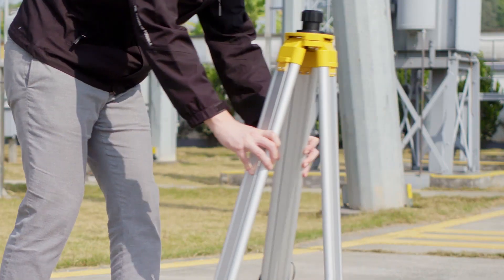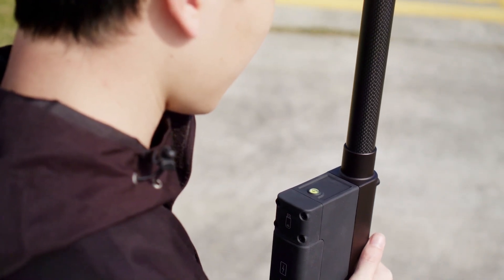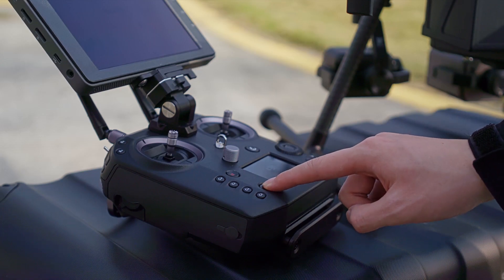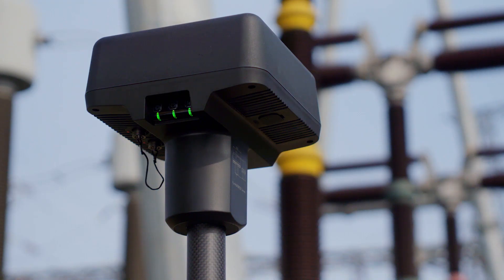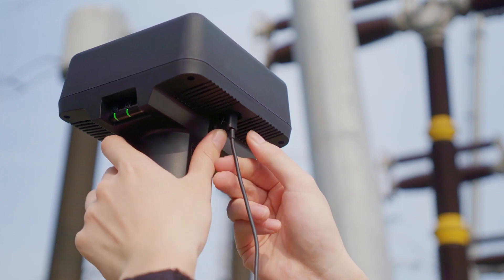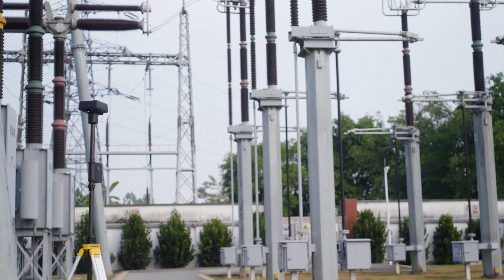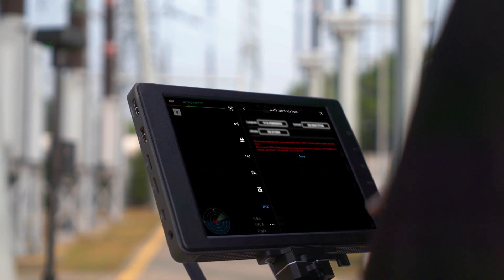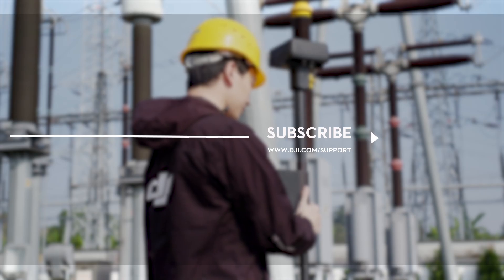How to Set Up the D-RTK 2 Mobile Station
D-RTK 2 Mobile Station is DJI’s upgraded high-precision GNSS receiver that supports all major global satellite navigation systems, providing real-time differential corrections that generate centimeter-level positioning data for improved relative accuracy.

This tutorial guides you through the D-RTK 2 Mobile Station's set up process.